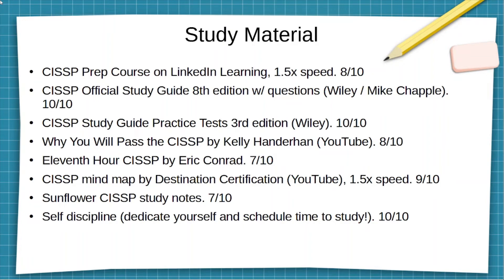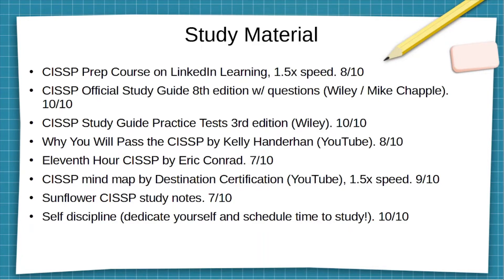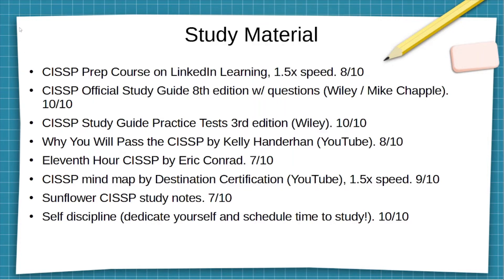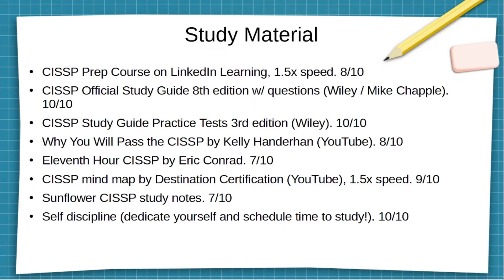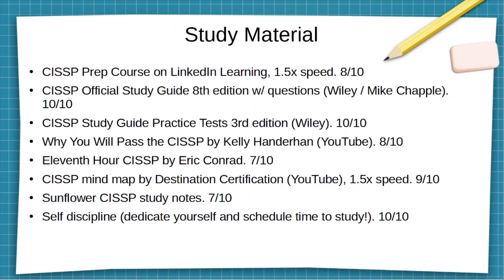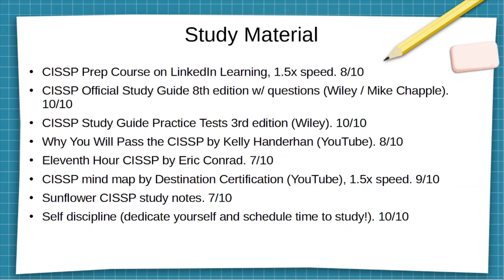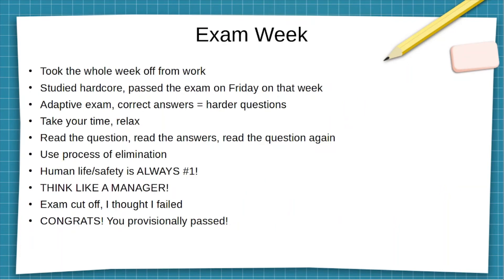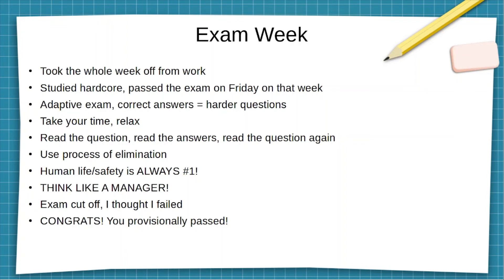CISSP Exam Passed - Deeper Dive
I take a deeper dive in my study material and process.

Study Material
CISSP Prep Course on LinkedIn Learning, 1.5x speed. 8/10

CISSP Official Study Guide 8th edition w/ questions (Wiley / Mike Chapple). 10/10

CISSP Study Guide Practice Tests 3rd edition (Wiley). 10/10

Eleventh Hour CISSP by Eric Conrad. 7/10

Sunflower CISSP study notes. 7/10

Self discipline (dedicate yourself and schedule time to study!). 10/10